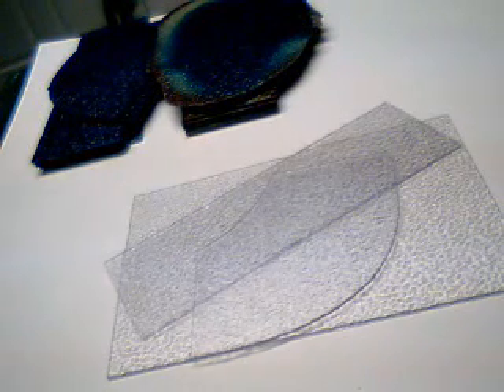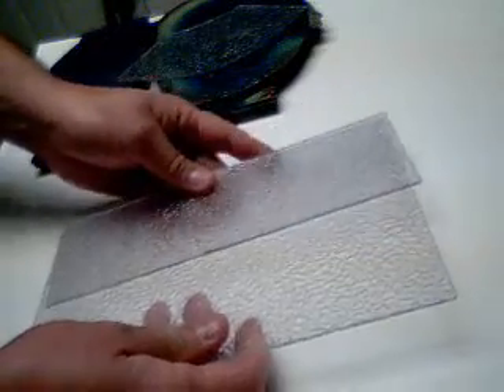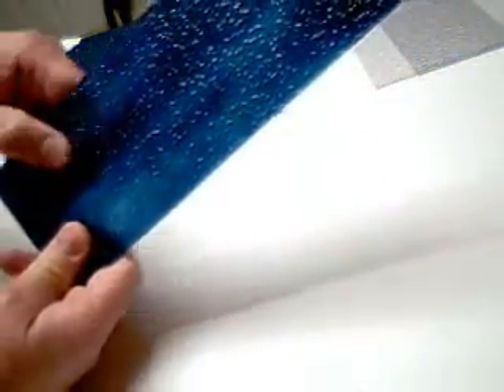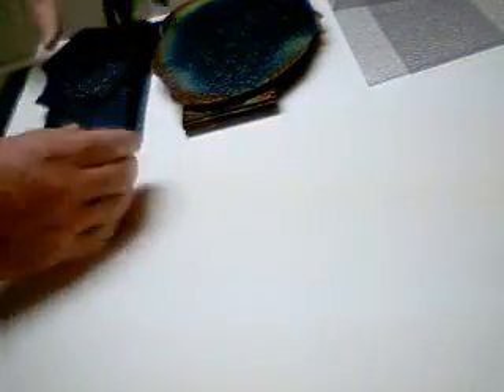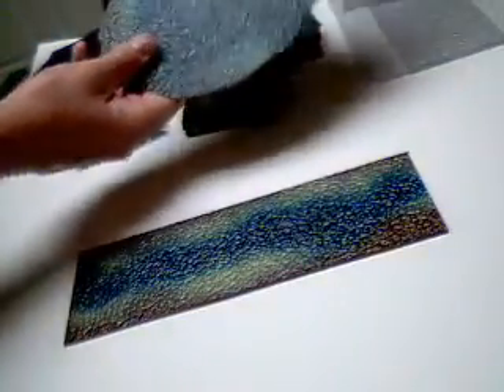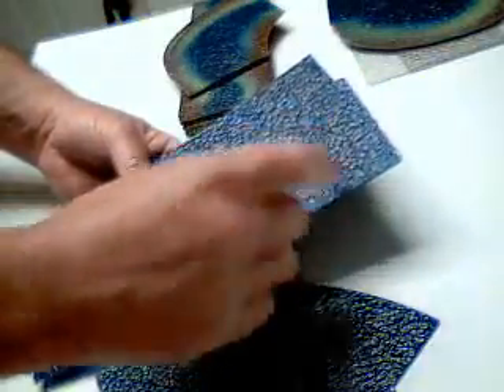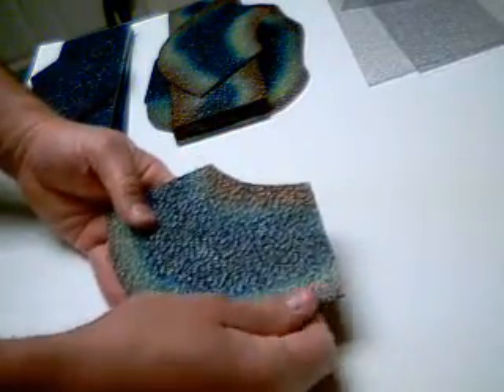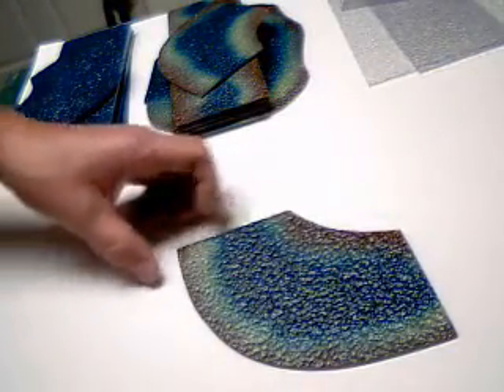warhammer wargaming river